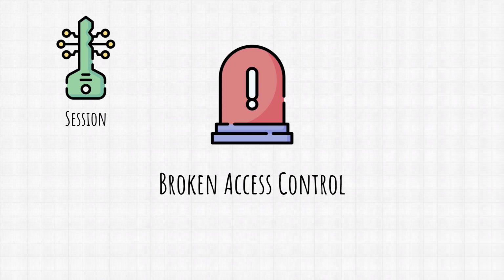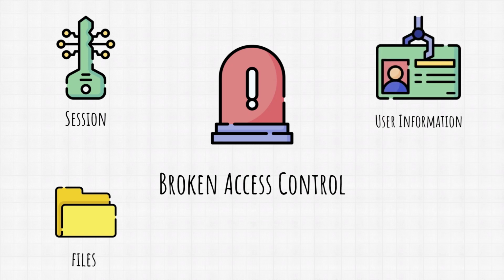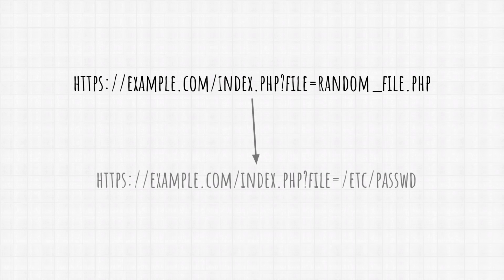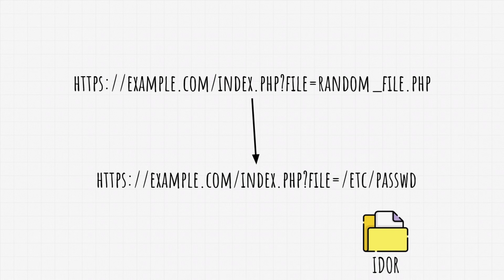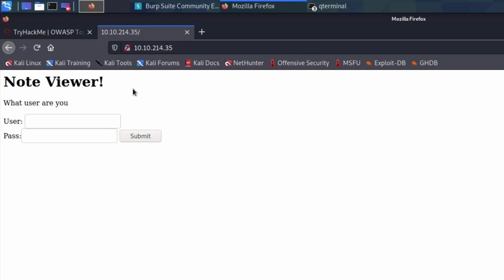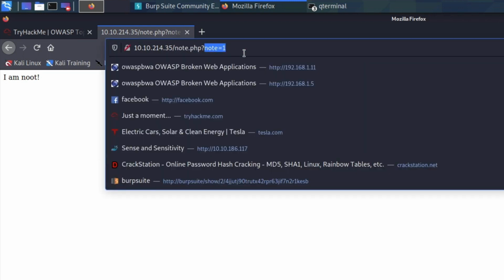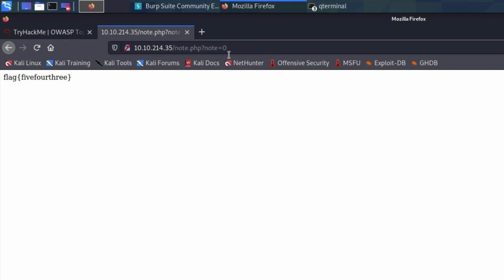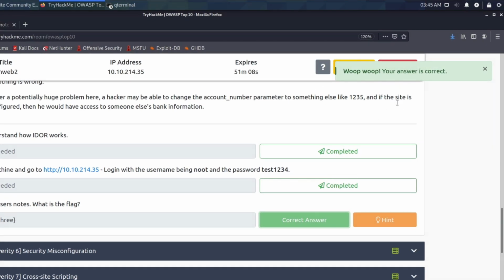Broken Access Control Explanation | IDOR (insecure direct object reference)